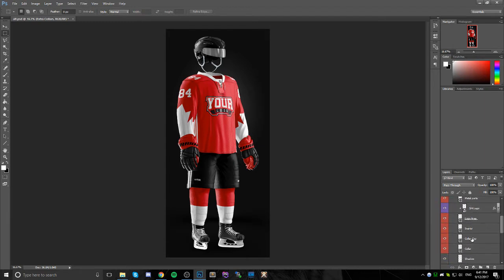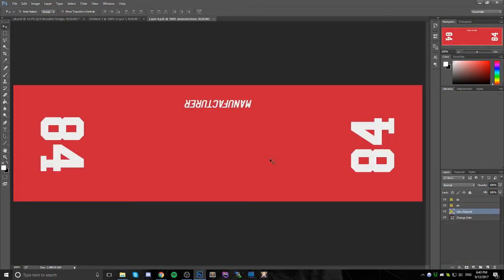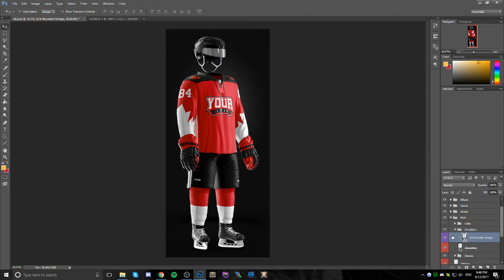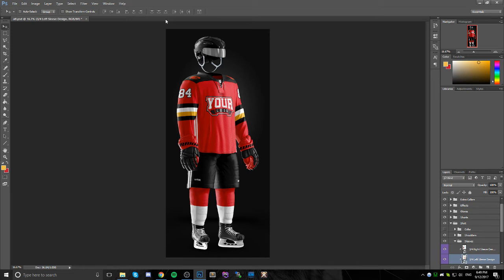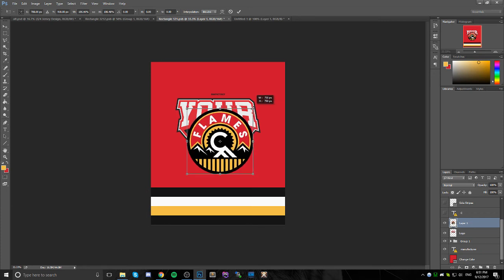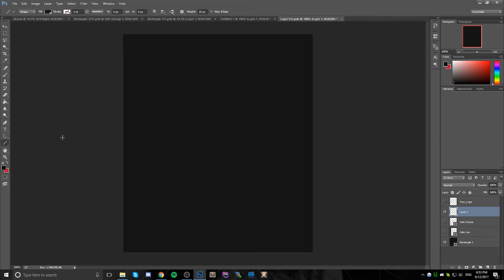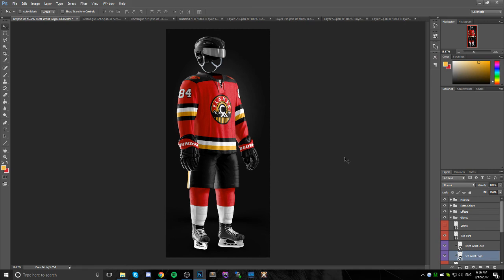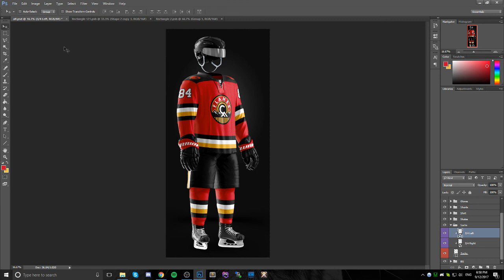3D Hockey Concept Tutorial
In this video I show you my process when I design 3D hockey concepts in Photoshop using the sportstemplates.net template.

for more of my concepts, and feel free to create an account and upload your own!